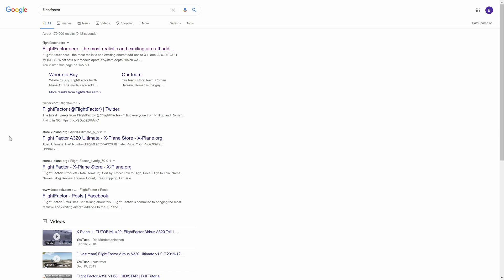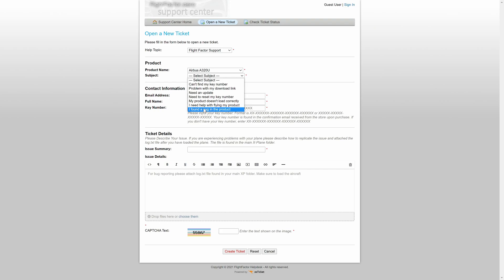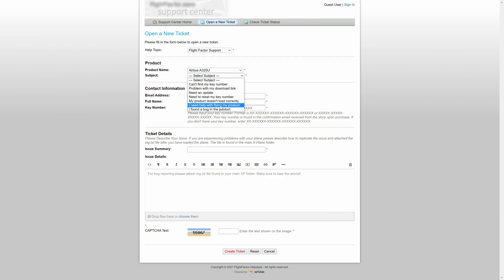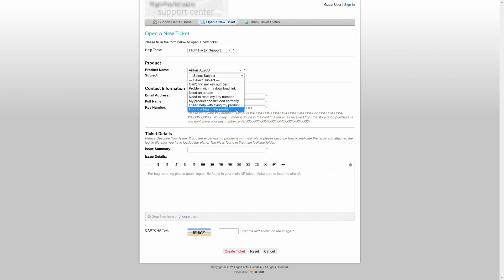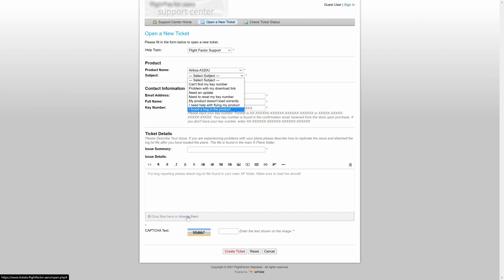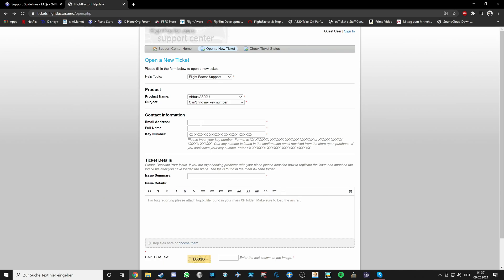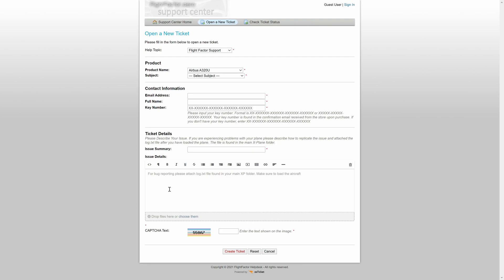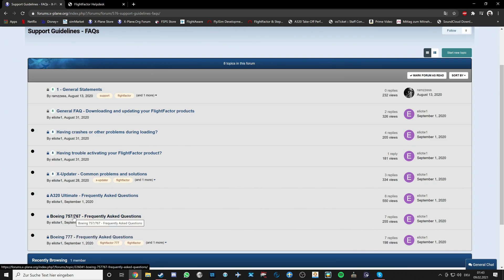How to use our Ticketsystem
Welcome to the first video of the series, showing you how to submit a ticket, and what information is important to fill out.